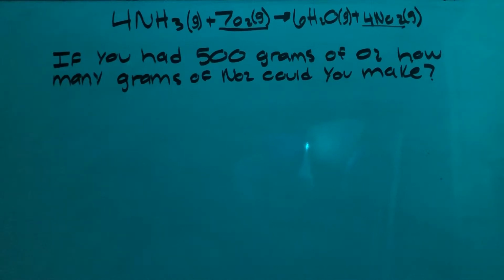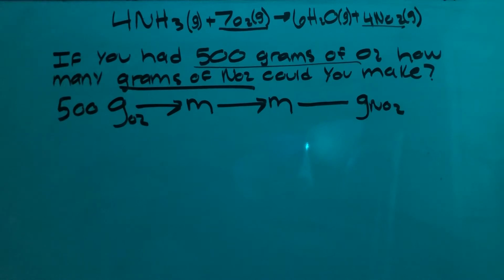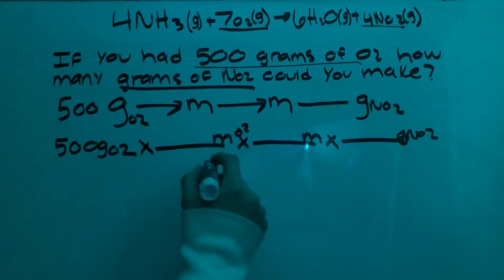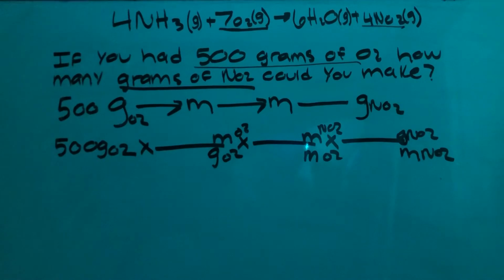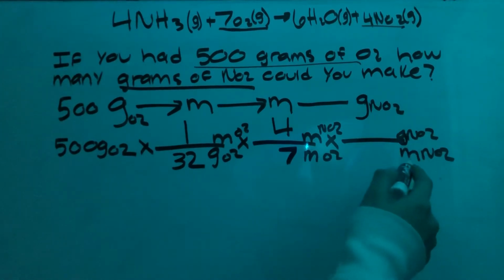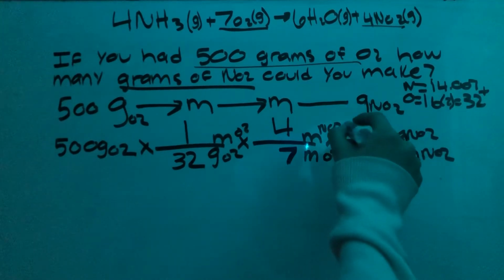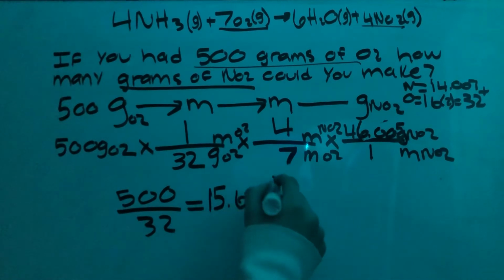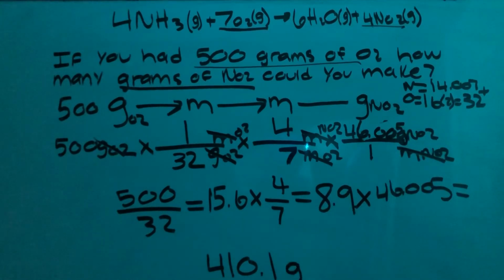Stoichiometry Performance Assessment